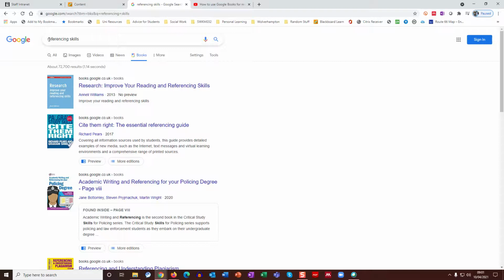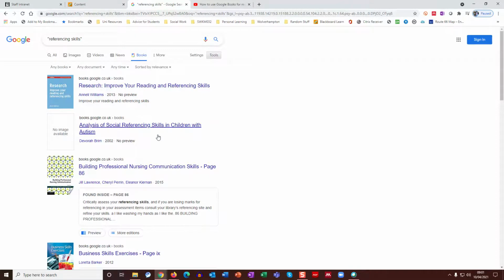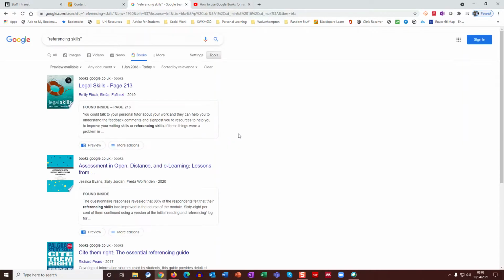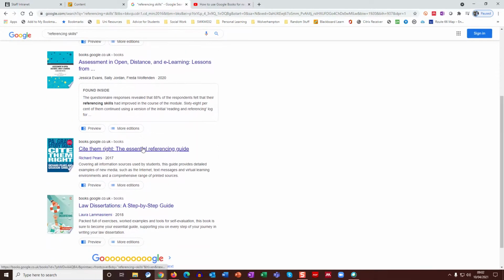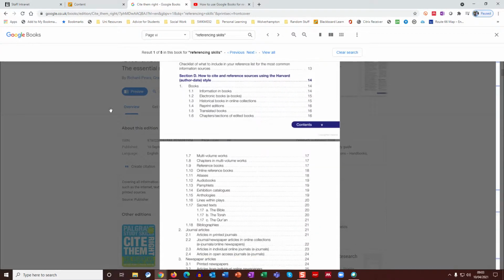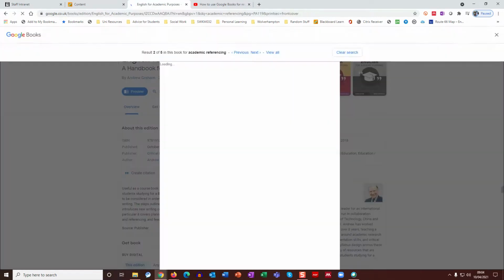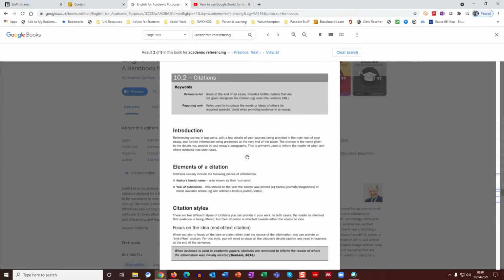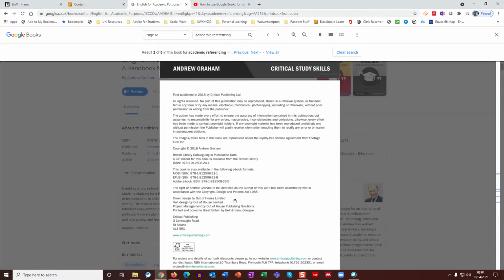Using Google Books for Academic Research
This five-minute video shows you how to use Google Books to find references when writing an assignment.